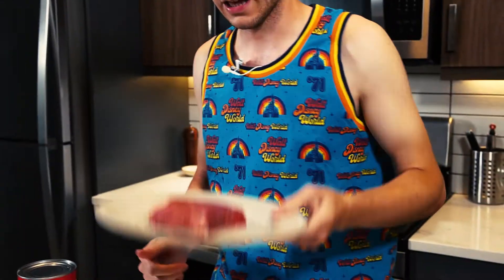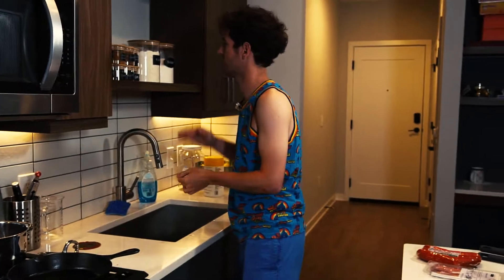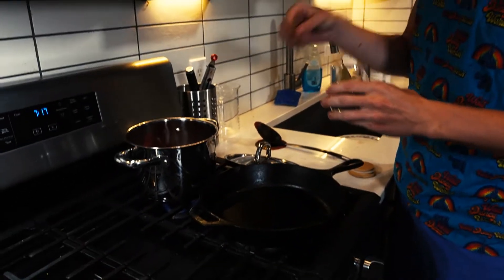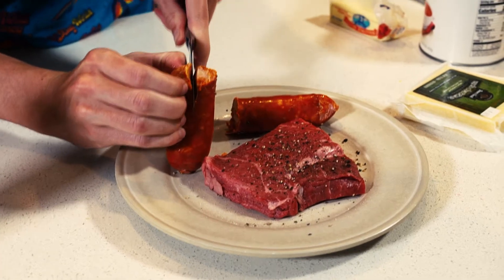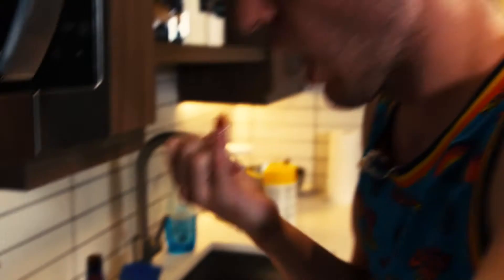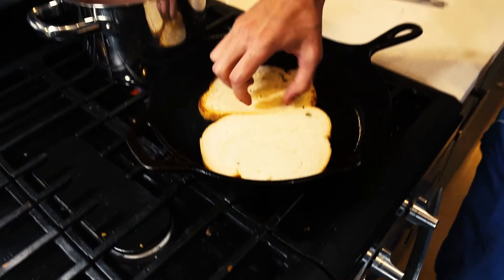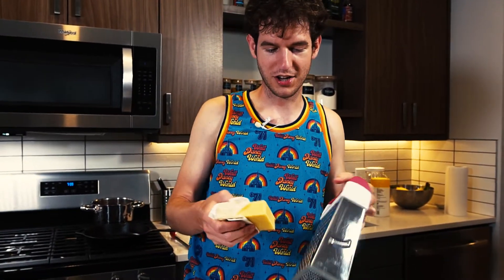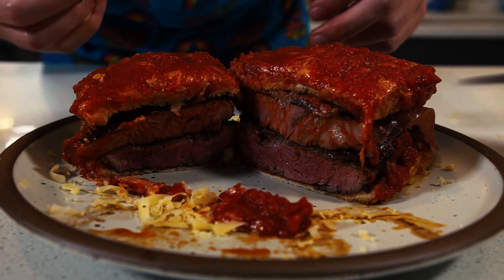This Portuguese Sandwich is my White Whale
Francesinha is the craziest sandwich I've ever seen. Steak, sausage, and prosciutto, topped with a beer tomato cheese sauce, as well as a fried egg if you can handle it.

Every time I mess it up in some way, and probably again today (the Portuguese are eager to tell me so). So, let me know what I messed up this time, I need to go work out after eating that monstrosity.